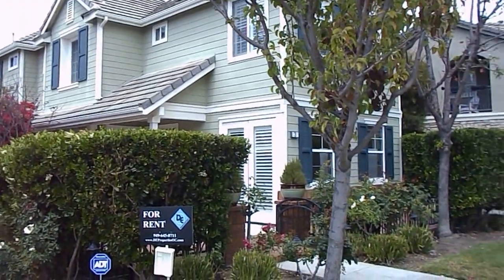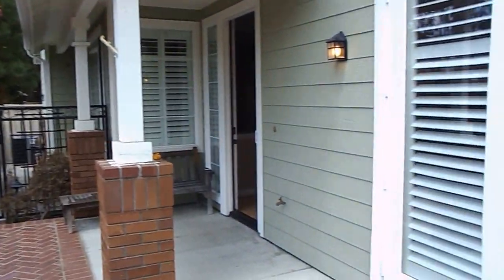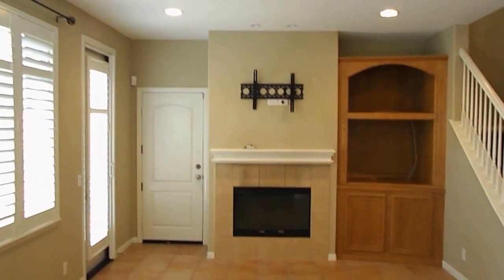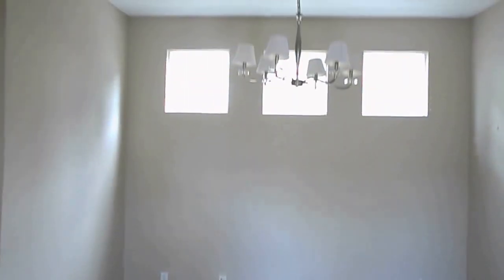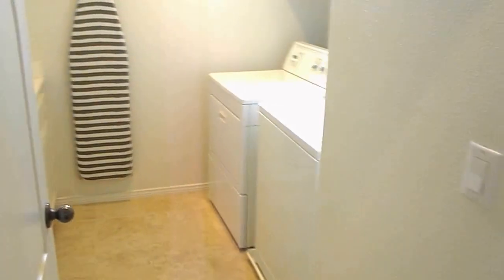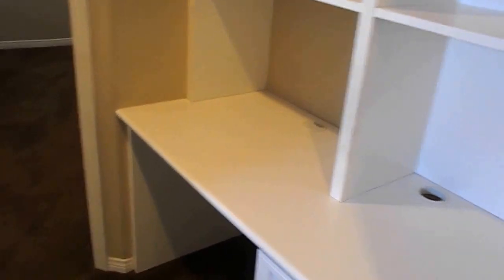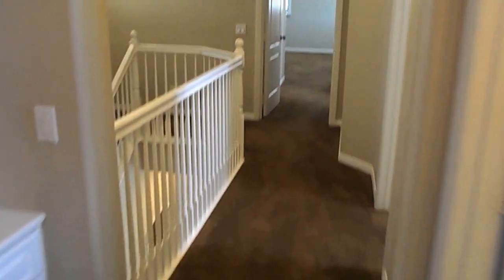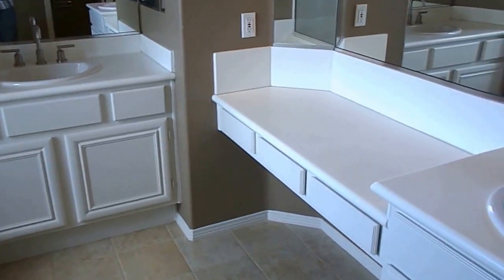3 Keystone Dr., Ladera Ranch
Fantastic 3 bedroom 2.5 bath single family home in Ladera Ranch. Walk to the shops and restaurants. Great school district. Access to all that Ladera has to offer. The property has a direct access oversized 2 car garage, spacious master, upstairs laundry room (with w/d included), additional office area, updated kitchen with all stainless steel appliances. the list goes on. The property will be available for an early May move in.